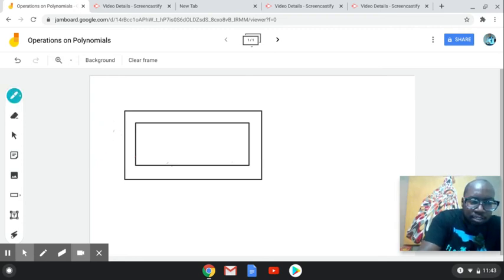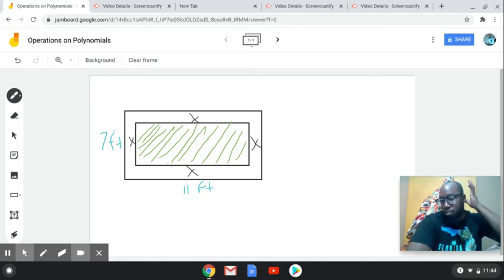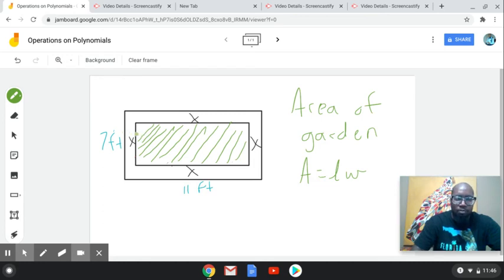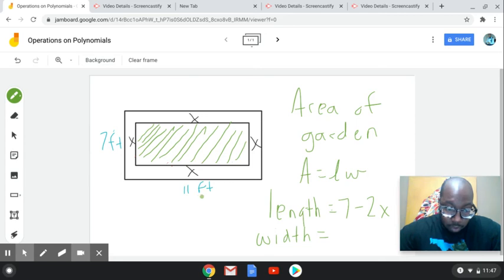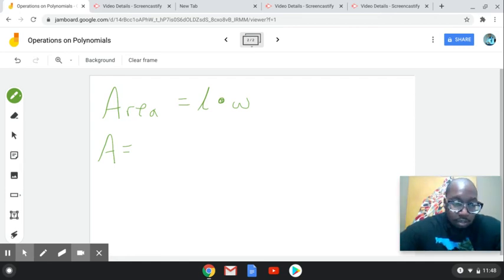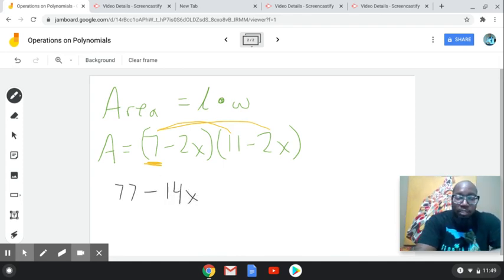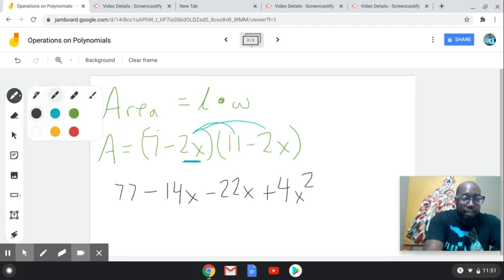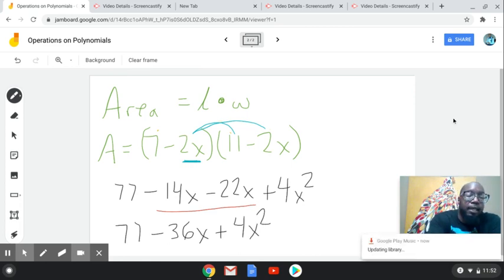Operations on Polynomials Applications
This video is how we can apply Operations of Polynomials in a real world problem.